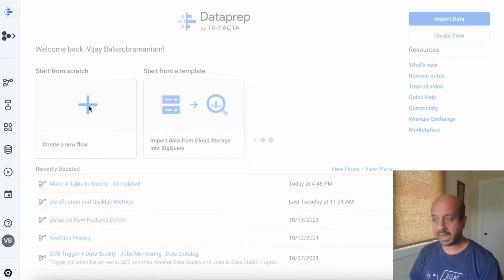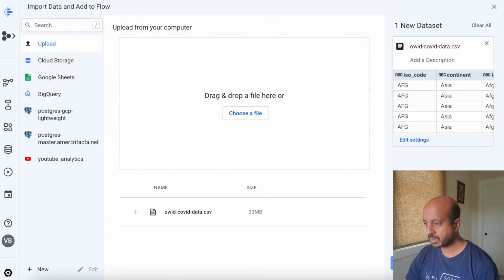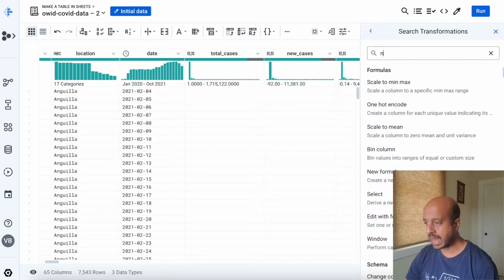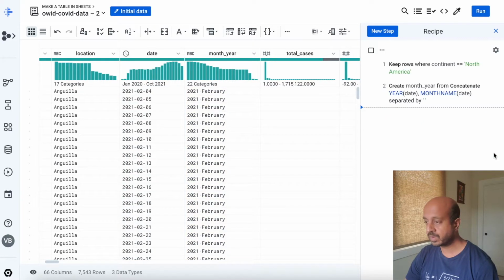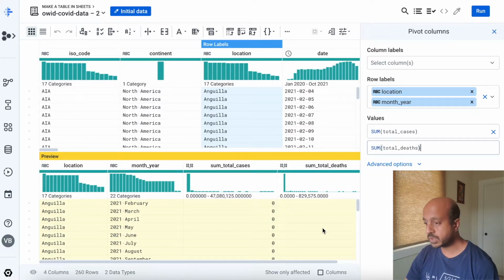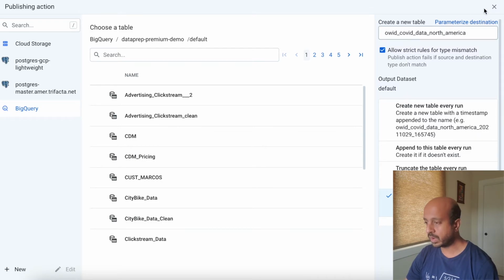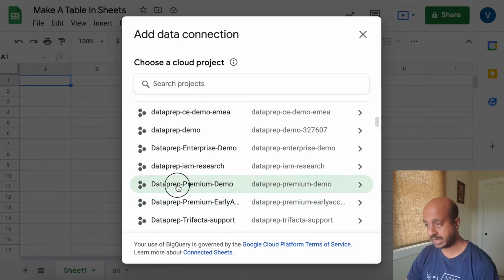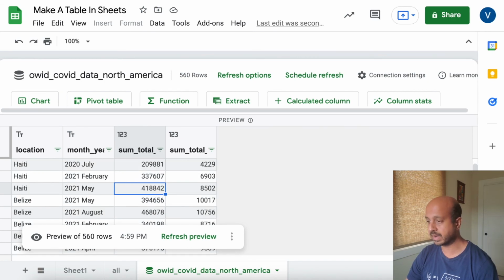How To Make A Table In Google Sheets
This video demonstrates how you can make a Google Sheets table from a large file. The high level steps are the following:

1. Create a Dataprep flow and upload the CSV file
2. Create a recipe to filter and summarize the data (optional)
3. Define the output as a BigQuery table
4. Run a job to populate the BigQuery table
5. Use the BigQuery connector to pull the results into Google Sheets